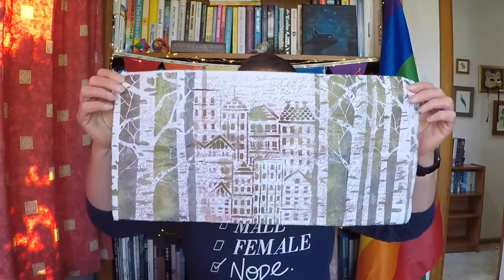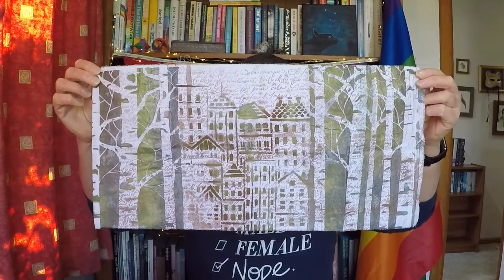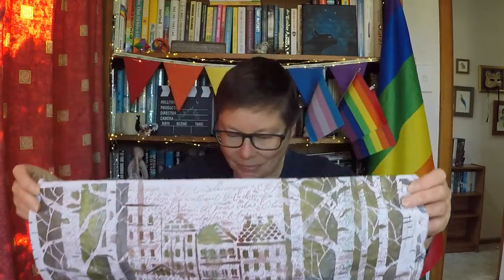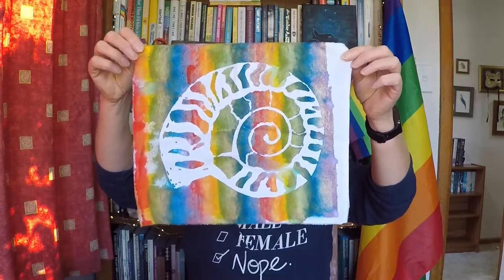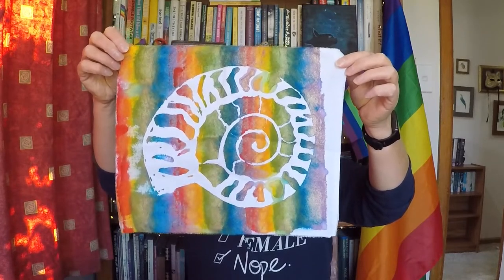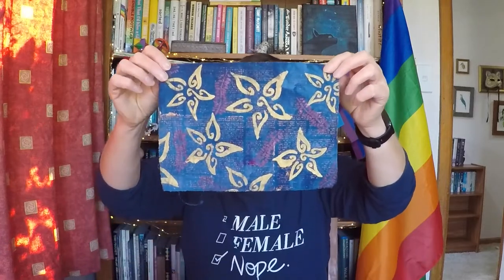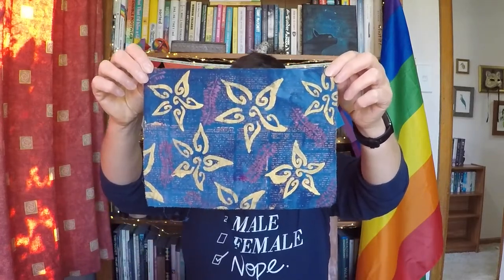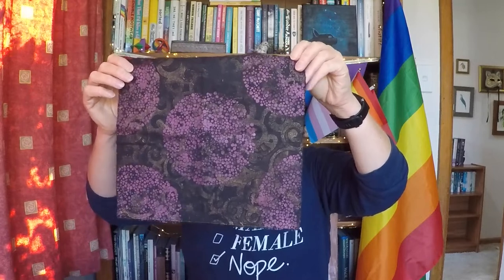Ceci n'est pas une vidéo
(With apologies to Magritte ;-) )
I've been very busy the last few weeks, so I've got way behind on my video editing.  So in place of a proper video, here's a quick show and tell of some fabrics I painted at a workshop yesterday.